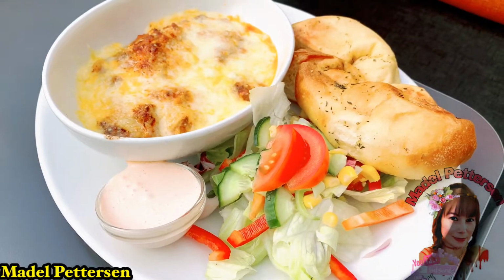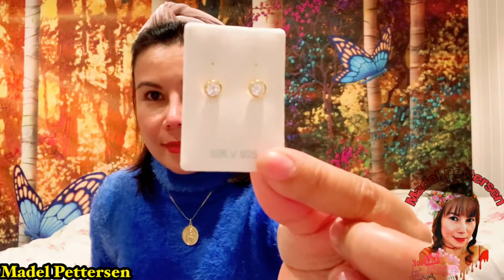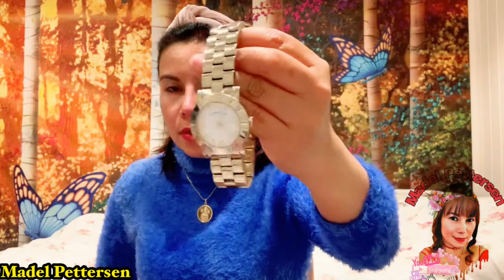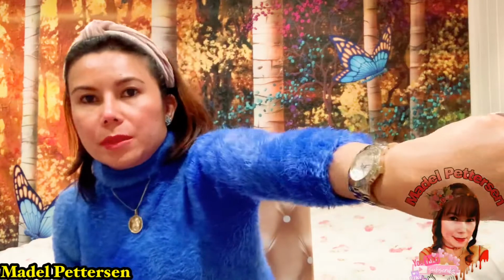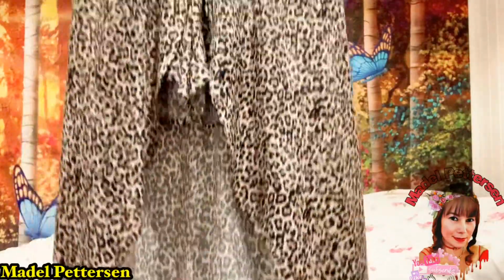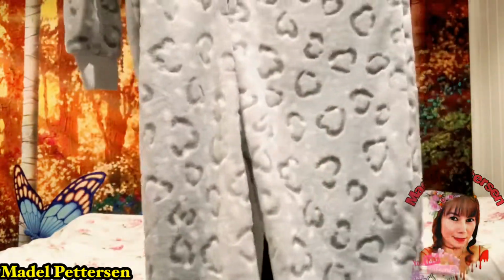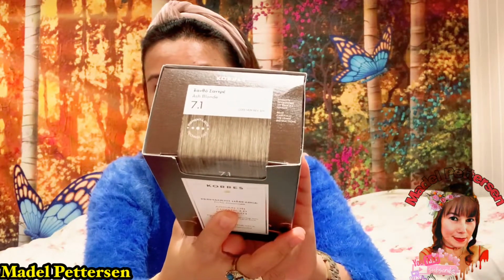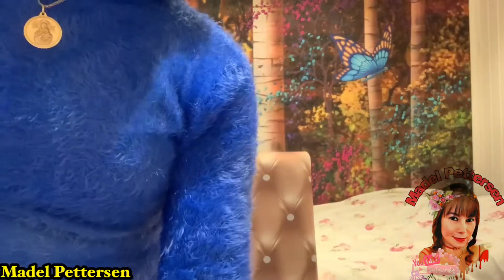SATURDAY BONDING WITH MY FAMILY//LIFE IN NORWAY //MADEL PETTERSEN VLOG #268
WEEKIND BONDING WITH MY FAMILY//LIFE IN NORWAY //MADEL PETTERSEN VLOG #268
weekend in Norway is more on family time , speed time with family like going to the summer house ,  hiking , fishing ,  shopping , eating out side , watching movies , bonding with kids . And todays blog is we went out to the city and do some shopping , eating  and driving .